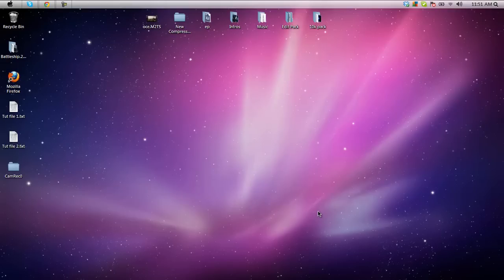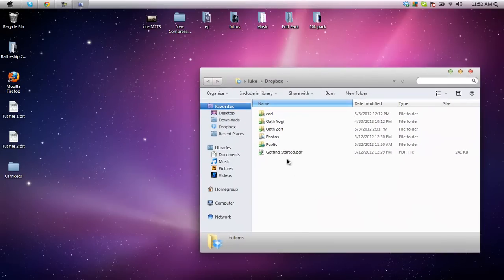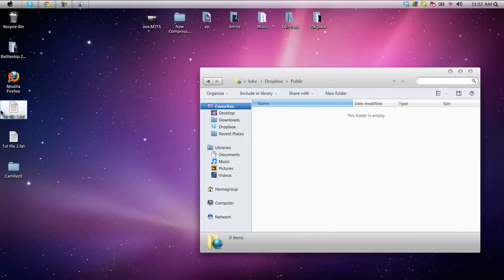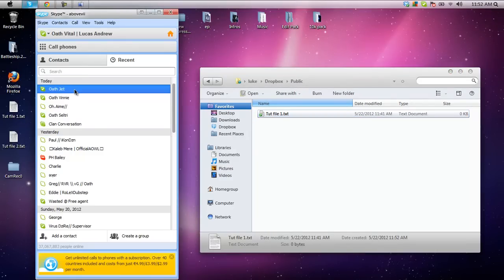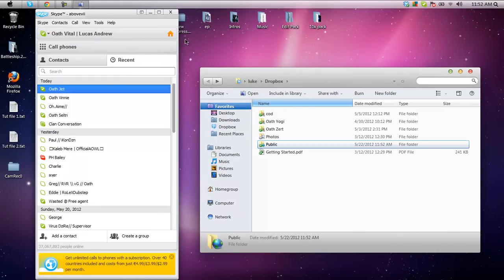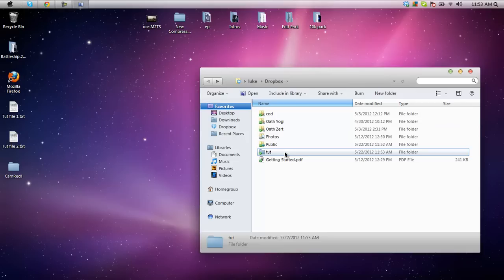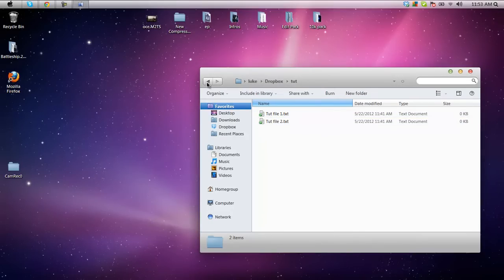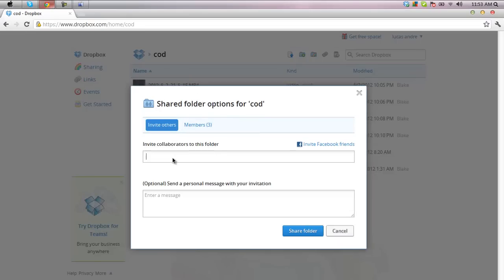How To Use Dropbox ( Tutorial )